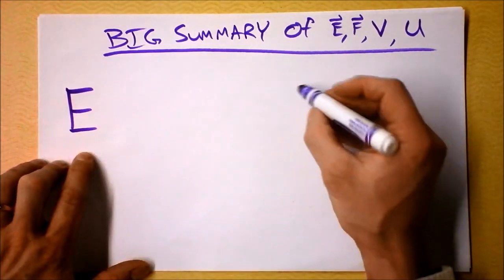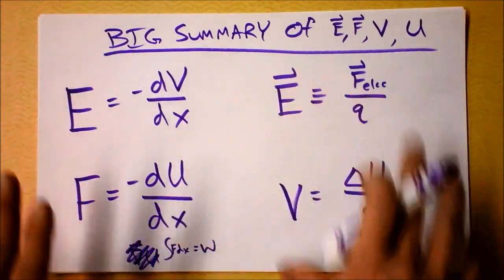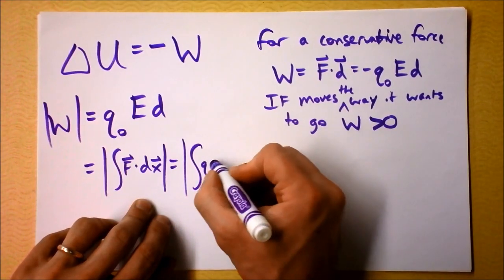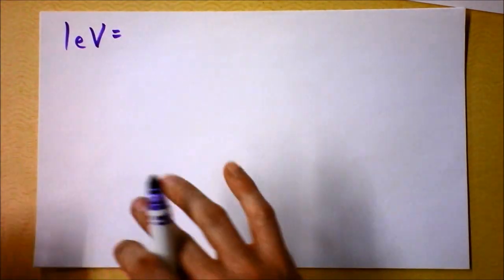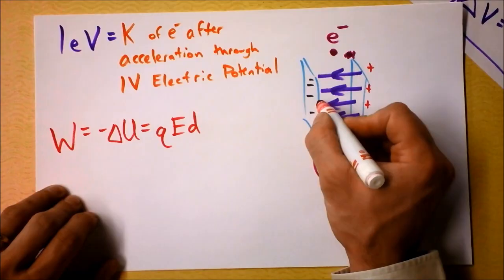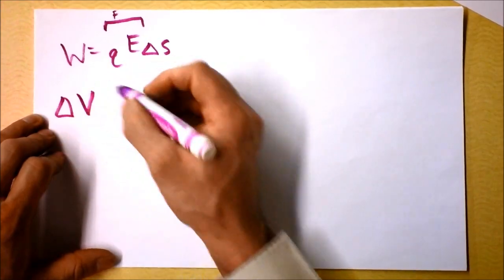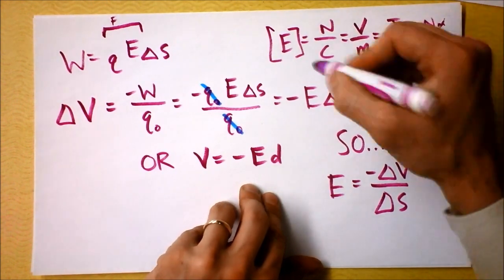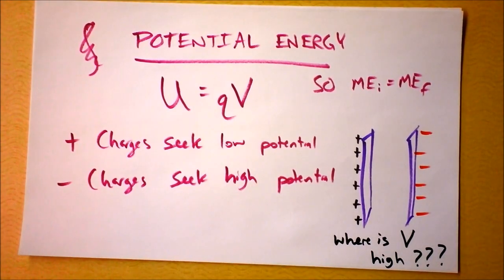Electric Potential Equations | Doc Physics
Not to be confused with Electric Potential Energy.  But certainly to be confusing.  This is a very tricky topic.